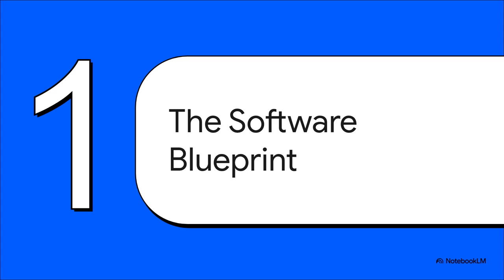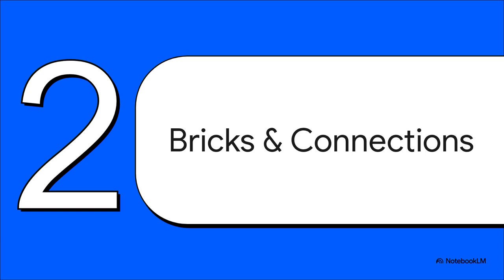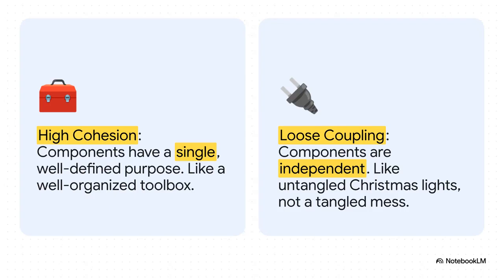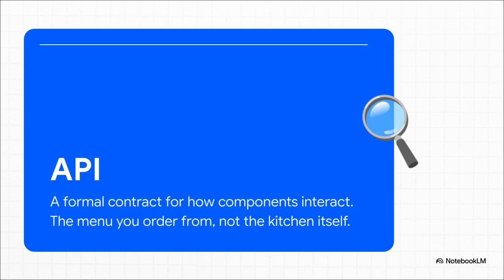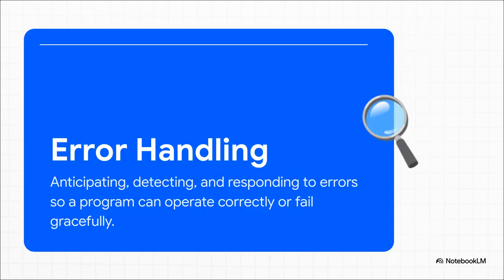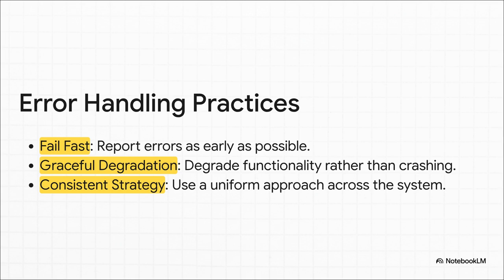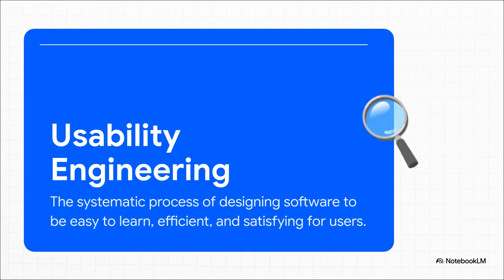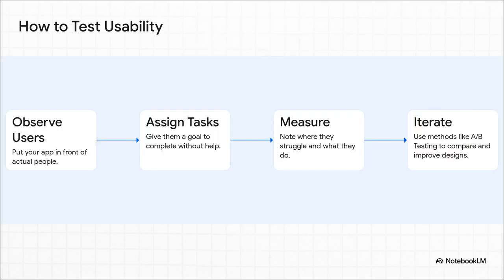Software Design Patterns: You're Using Them Wrong!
Are you preparing for a Low-Level Design (LLD) interview? This video is your ultimate cheat sheet. We move past the theory and look at how to implement the most critical design patterns in a production environment.

What we'll build/discuss:

Creational: How to use the Factory and Builder patterns to handle complex objects.

Structural: Using the Decorator pattern to add functionality without bloat.

Behavioral: Implementing the Strategy pattern for flexible business logic.

Case Study: A step-by-step design of a real-world system (e.g., a Notification Service).

If you want to think like a Senior Engineer, you need to understand these patterns.